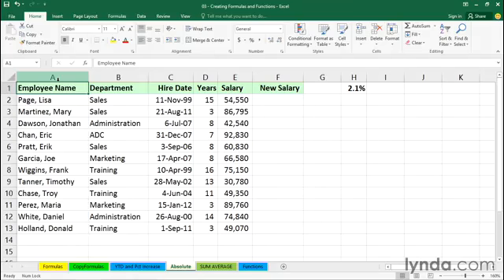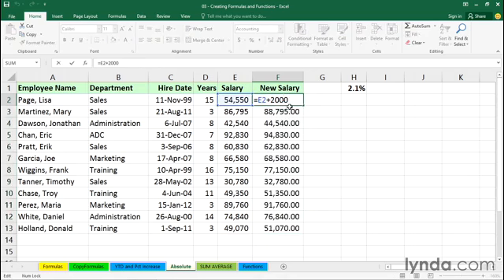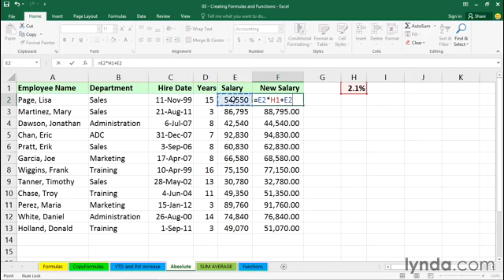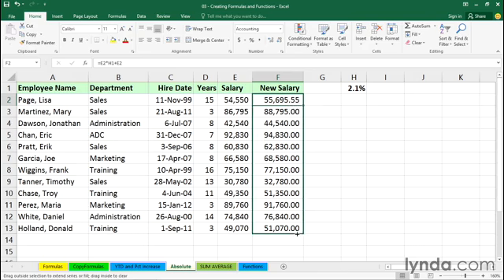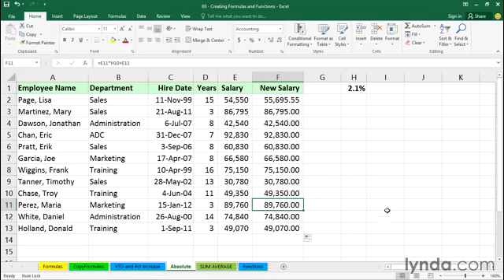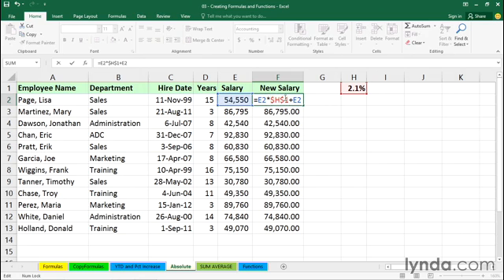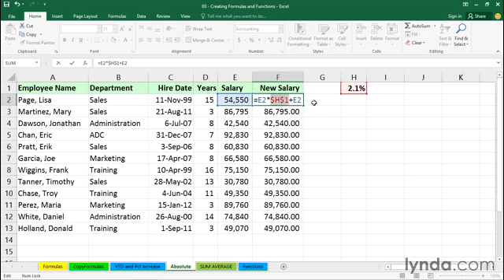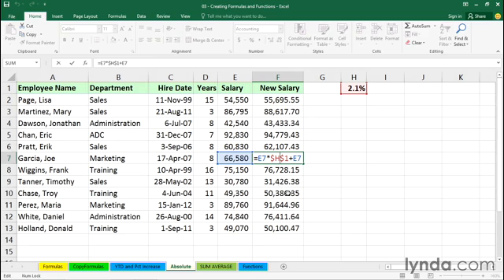2.5 Working with relative, absolute, and mixed references